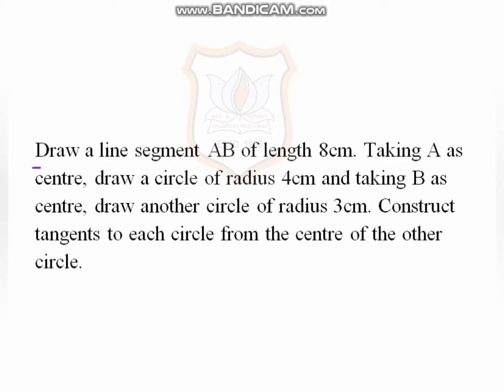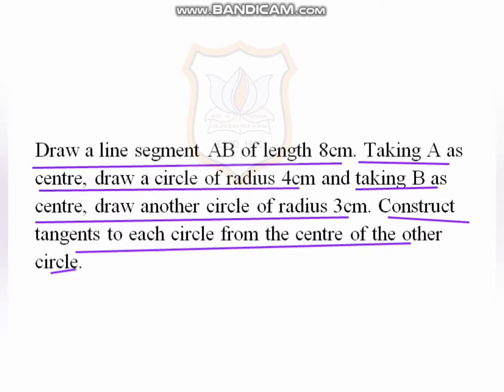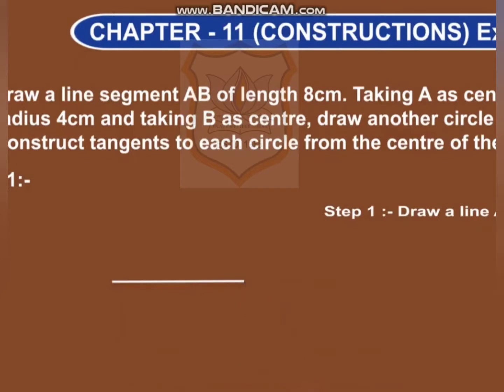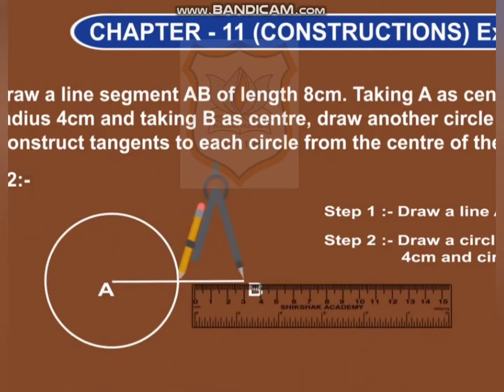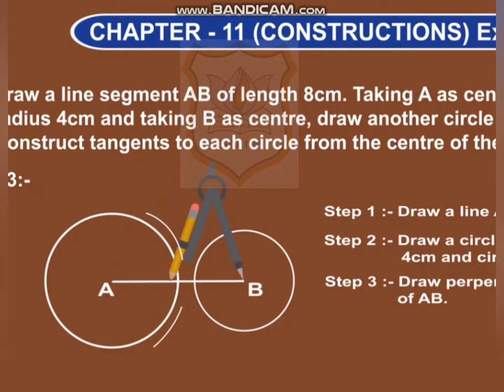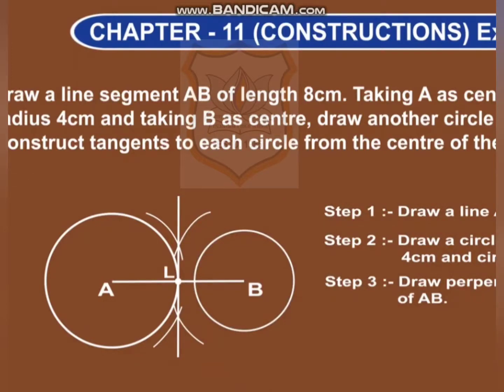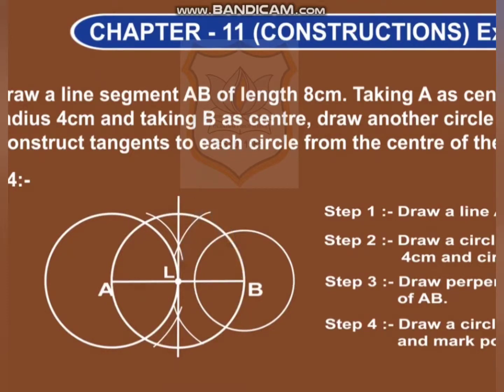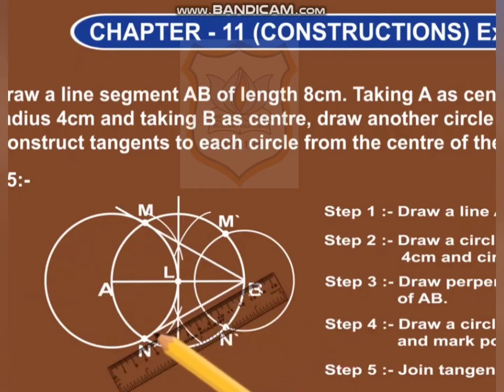STD X Mathematics Chapter 11 (Continued)